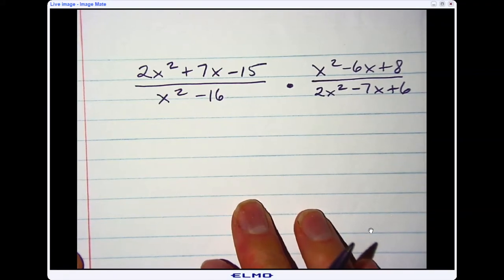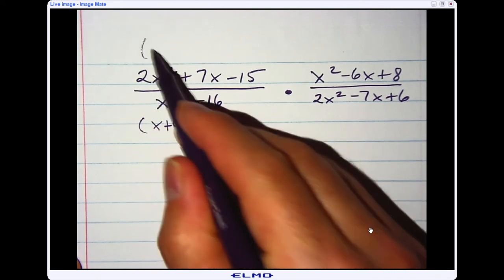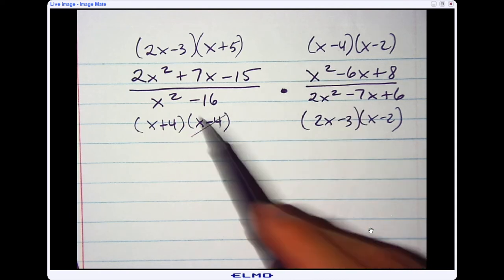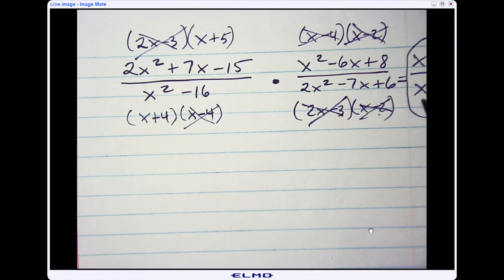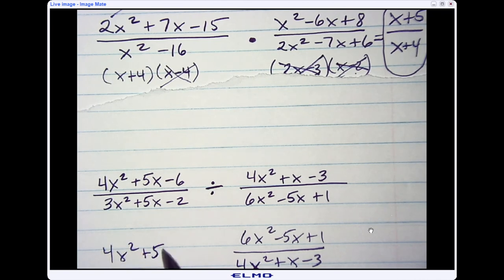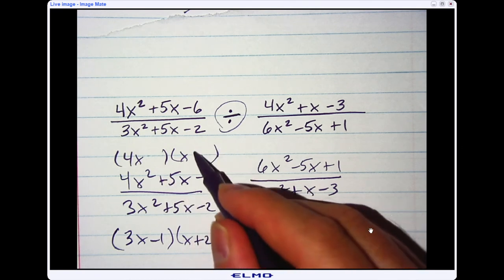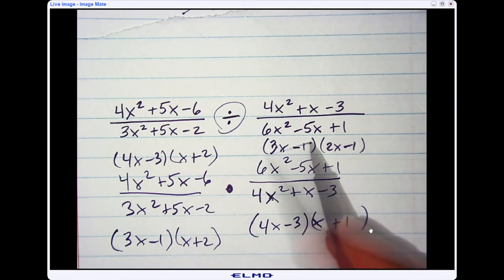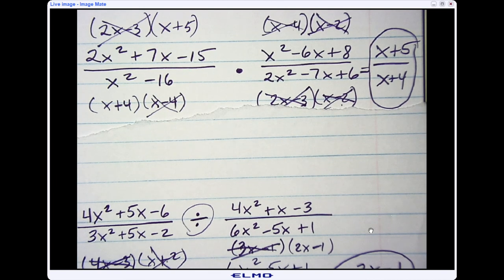Multiplying and Dividing Algebraic Fractions (Quadratic)